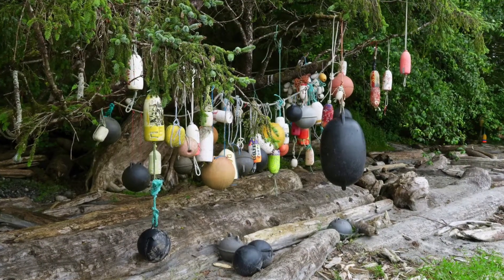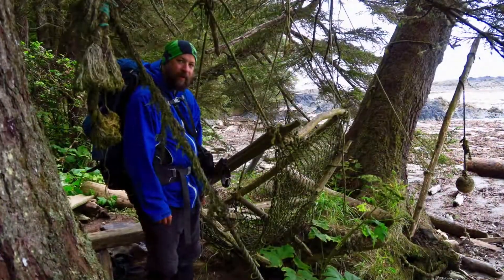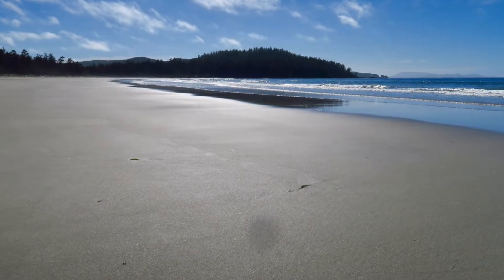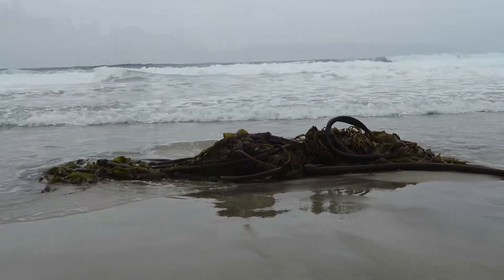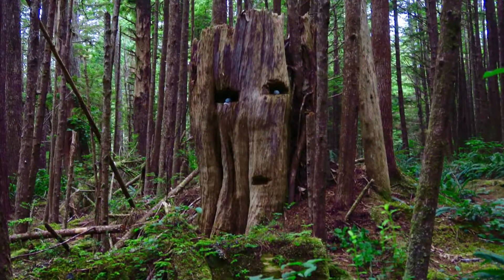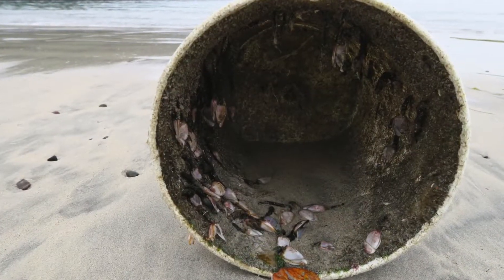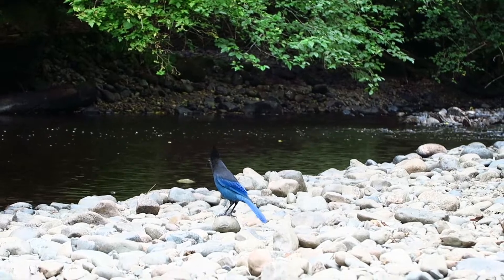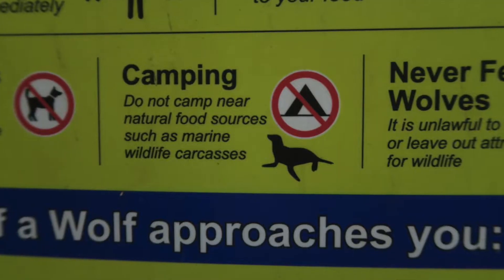Cape Scott Hike- Vancouver Island - Part 2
The second half of our hike to Cape Scott Provincial Park on Vancouver Island in BC, Canada last summer.

In this part, we wake up on Nissen Bight, hike our way over to Nels Bight and spend the day exploring the 2 1/2 km of beach.  At low tide, we got a whole 500 m to explore.  At high tide, or at least THIS high tide nearly all of the beach is swallowed up, forcing campers off the beach in the middle of the night.

The next day we head to Cape Scott Lighthouse, where we chatted with the lighthouse keeper and marvelled not at the views, but at the gardens and manicured lawns.

This video features some of the histories of the early settlers and the lighthouse, as well as tidal pool critters, natures bubble wrap, beach combing, giant bear poop, beach garbage swings, and a shark.